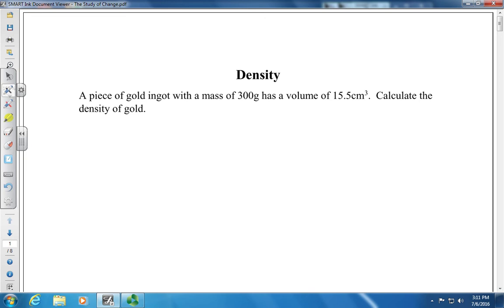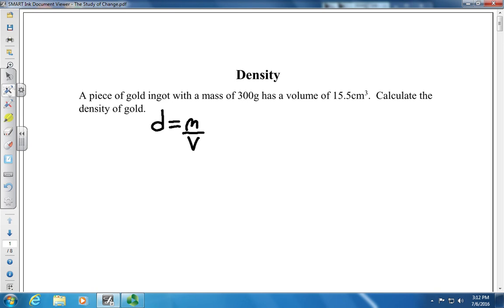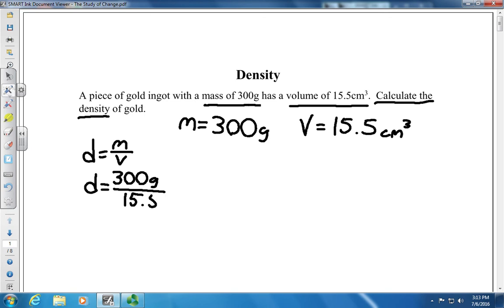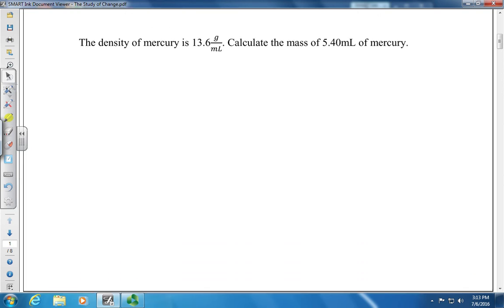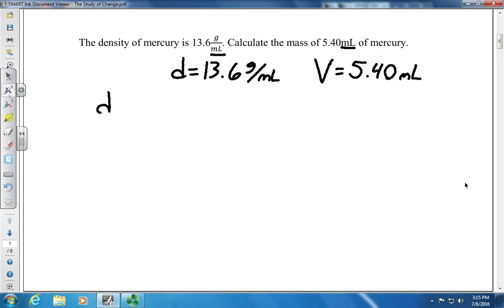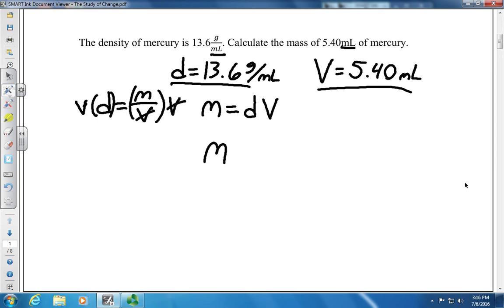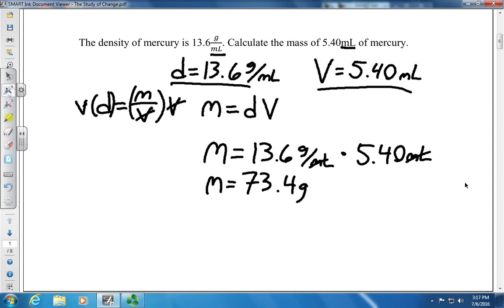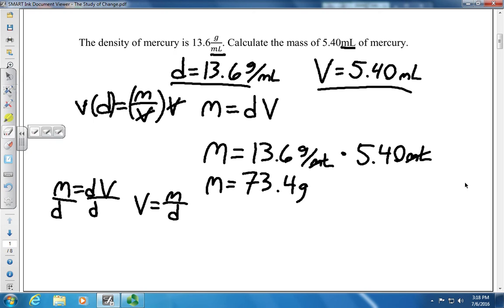General Chemistry Basic Concepts: Density Problems